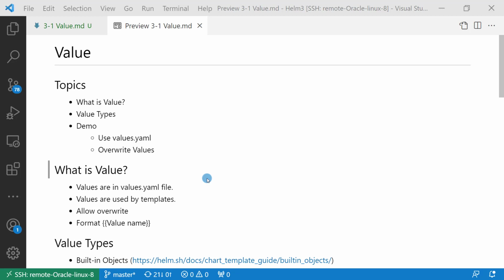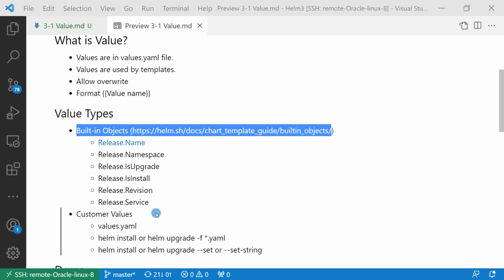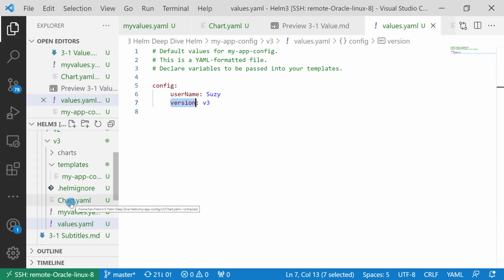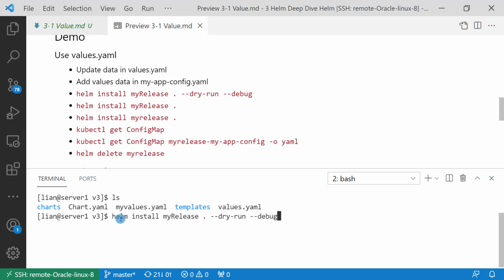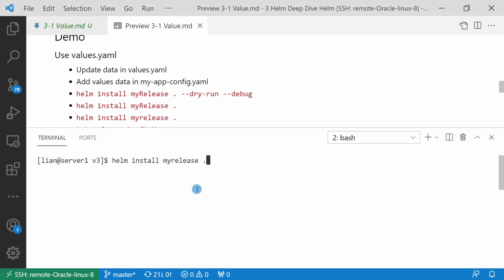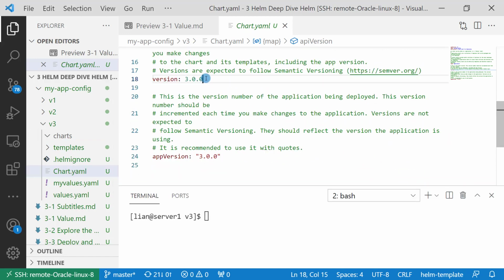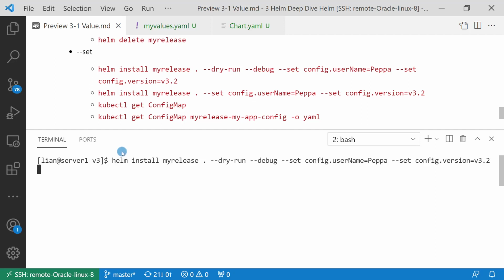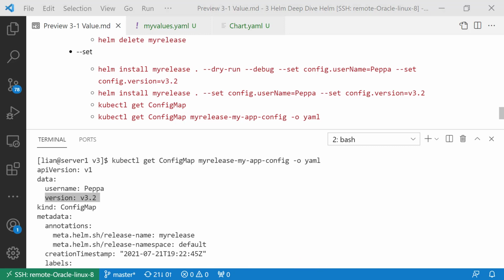Value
In today's video, we start a series Helm Deep Dive.
In this video, we cover Add a Helm Chart Repository to Artifact Hub

⏰ TIMESTAMPS ⏰
Topics of this video
00:32 What is Value?
01:20 Value Types
03:02 Demo - Use values.yaml
07:47 Demo - Overwrite Values use YAML File
09:29 Demo - Overwrite Values use --set

🖥️ Source Code 🖥️